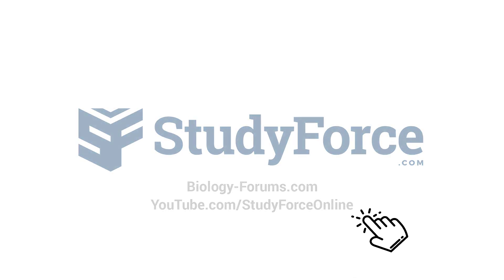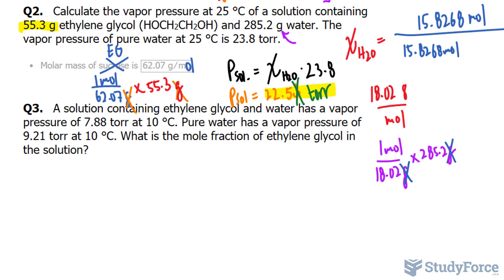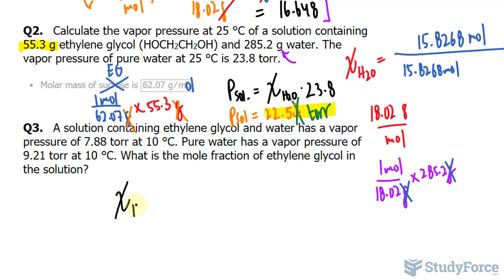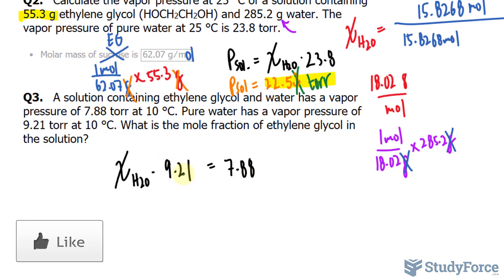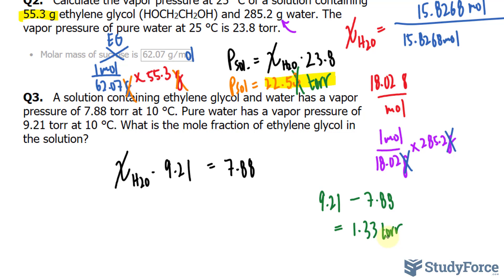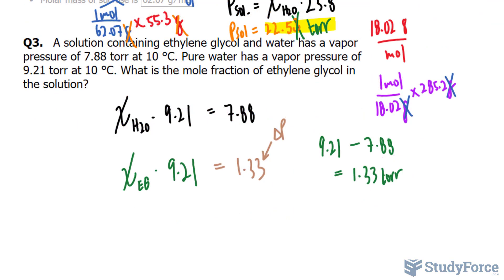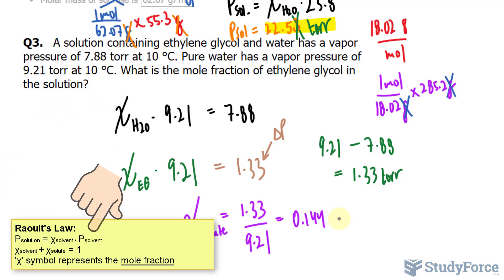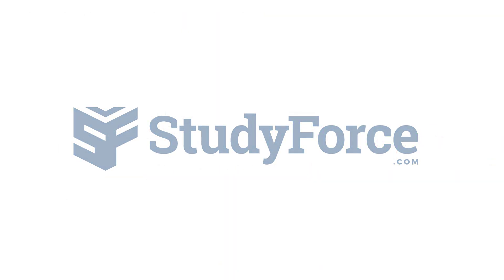⚗️ Calculating the Vapor Pressure of a Solution using Raoult’s law (Question 3)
A solution containing ethylene glycol and water has a vapor pressure of 7.88 torr at 10 °C. Pure water has a vapor pressure of 9.21 torr at 10 °C. What is the mole fraction of ethylene glycol in the solution?